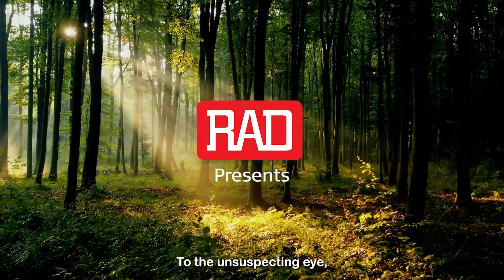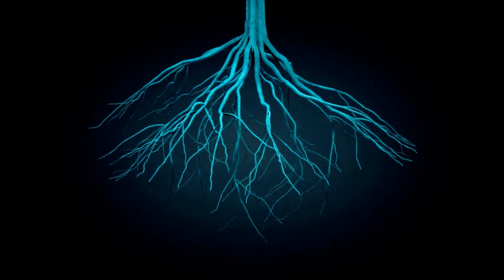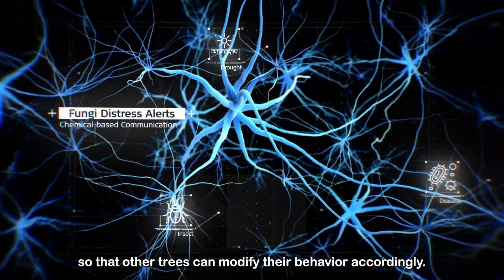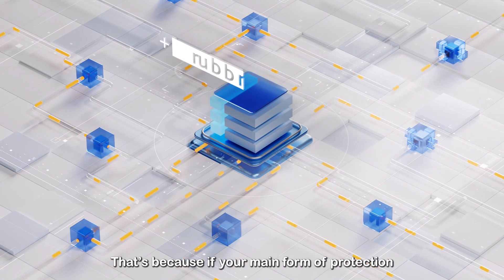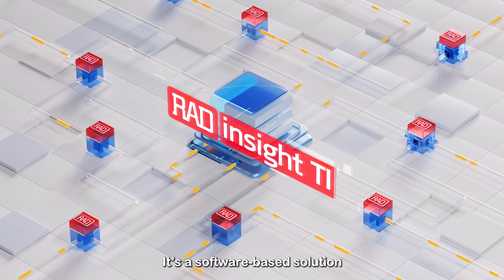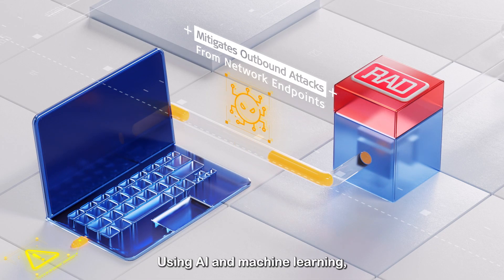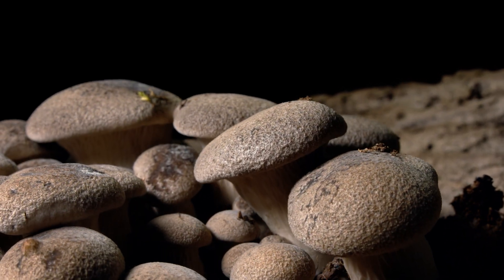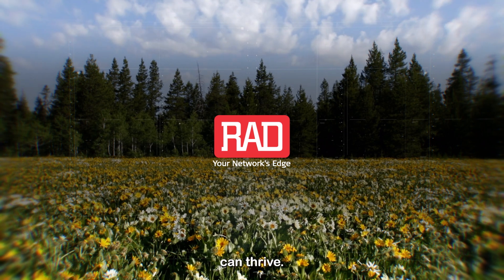Threat Intelligence at the Edge with RADinsight TI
Network-embedded security that is implemented at the edge! Discover the power of RADinsight TI.

To the unsuspecting eye, this appears to be… just a forest. But in reality, it is one of the most intricate communication networks in the whole universe.

And it’s all happening...here. You see, trees not only share water and nutrients underground. They also use fungi to send and receive distress signals about drought, disease, or insect attacks, so that other trees can modify their behavior accordingly.

Scientists call these fungi-based communication systems- mycorrhizal networks.

Positioned at the very edges, they have proved to be the best network protection solution in nature.

Why are we telling you this? Because your network, may not be all that different. And with RADinsight TI, you can secure it with as much success. That’s because if your main form of protection is centralized scrubbing centers –  it might not be enough.

What your network needs is an additional layer of edge protection. And RADInsight TI - provides just that.

It’s a software-based solution that detects and mitigates threats right at the network edge. Not only is it fast and doesn’t overload your network, it also protects you from attacks originated by your own network endpoints.

Using unique AI and machine learning, RADInsight TI leverages network data to run forensics and surgically blocks malicious traffic, boosting your network with a formidable line of defense.

In nature, Mycorrhizal networks have proven to be so effective that they have produced the world’s largest known living organism to date:

RAD Insight TI is a bit more modest:
It offers superb protection, operational efficiency, and peace of mind – so your network too, can thrive.